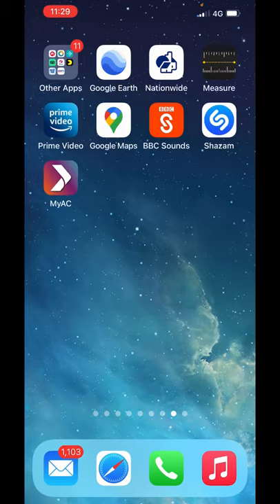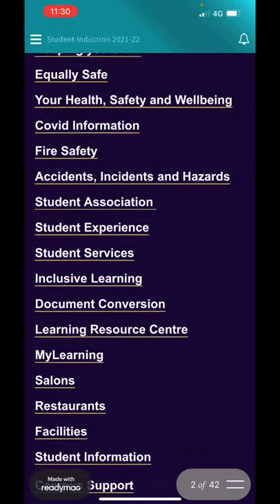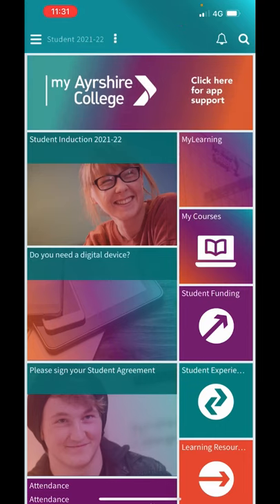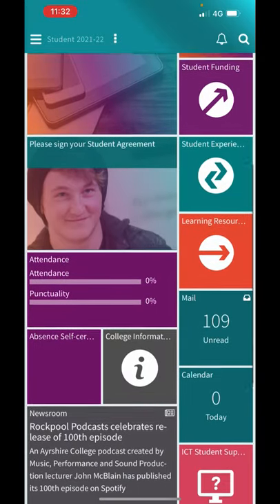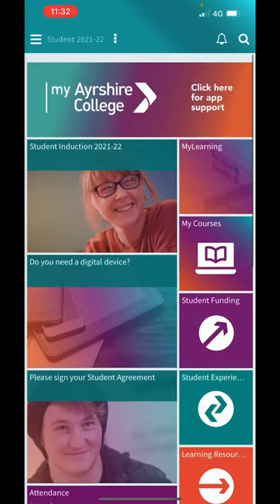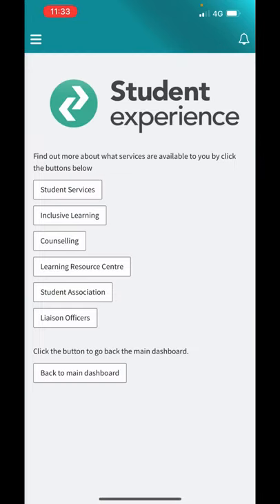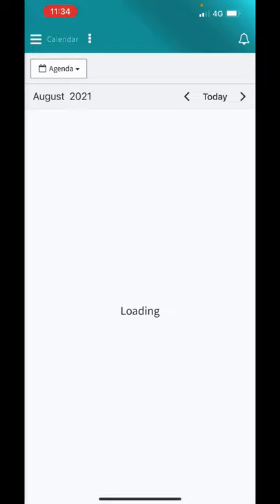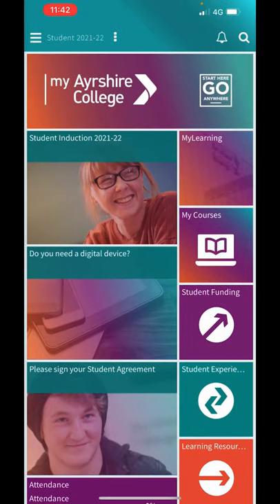my Ayrshire College app - improved for 2021/22!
Here is the first look at the 2021/22 dashboard for the 'my Ayrshire College' app, which can also be accessed via a web browser.

Following a successful first year of the app, we surveyed our users to find out what they liked and didn't like about my Ayrshire College. We've put those results to good use, to present a fresh new dashboard for the new academic session.

Richard Simson talks you through what you can expect to see and use.